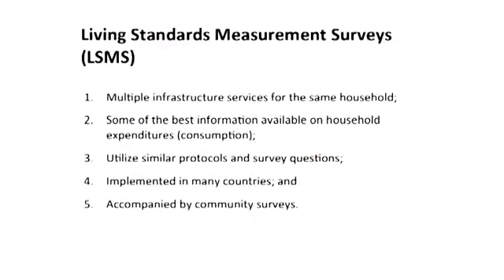Video 1.2: Infrastructure Coverage (Electricity, Sewerage, Water, Telephone)